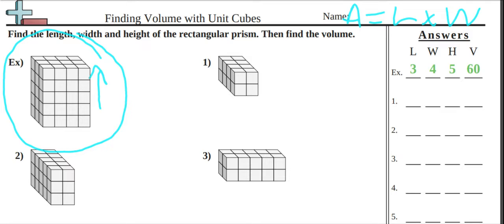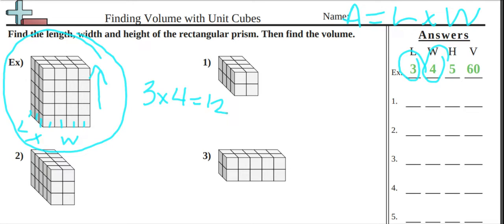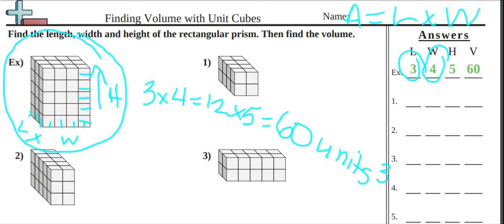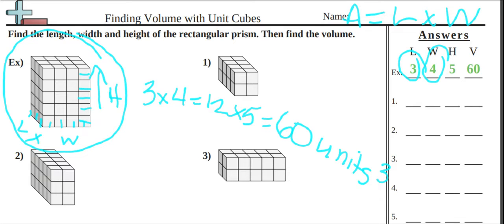Volume Refresh Video